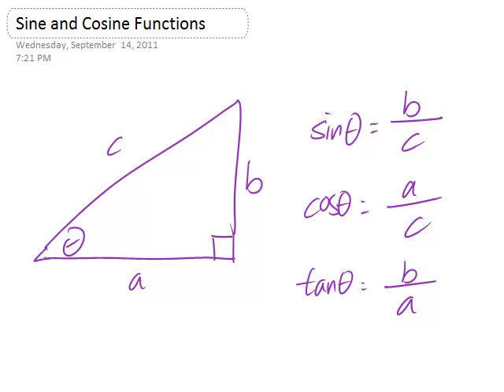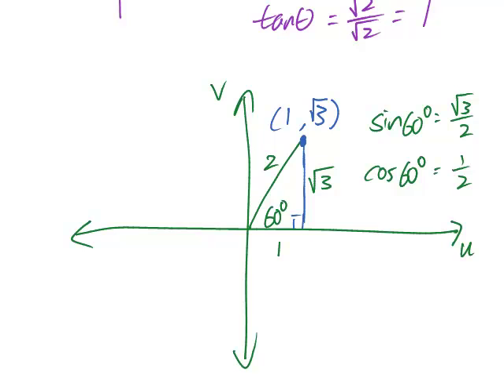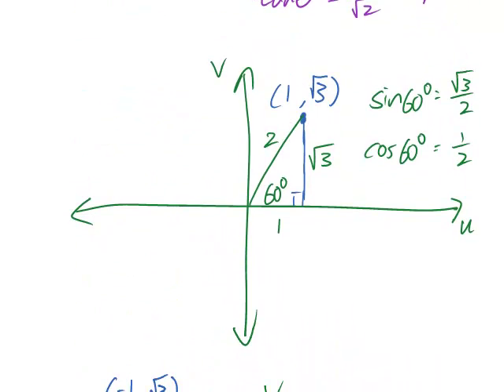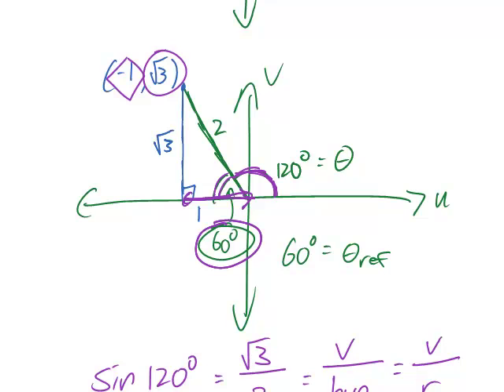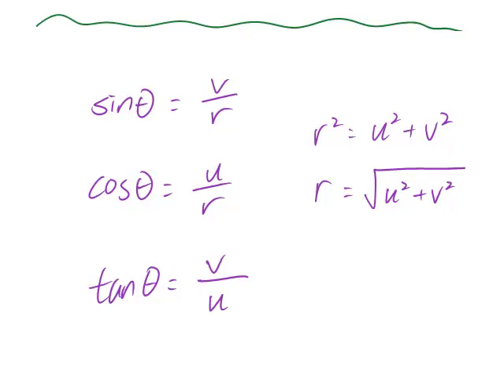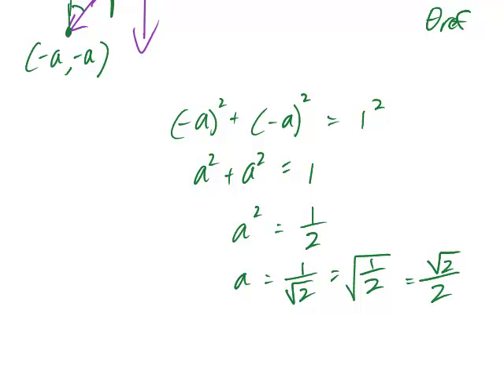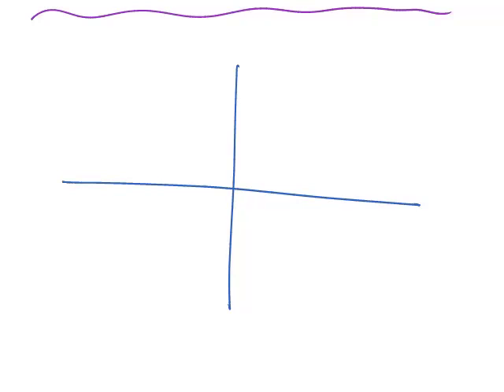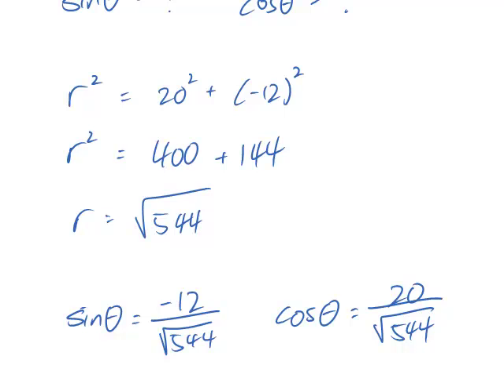Precalc Videos 1 - Sine and Cosine Functions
This video was made for my Precalculus class at The Putney School during Fall 2011. In this video I introduce the sine and cosine functions for non-acute angles.